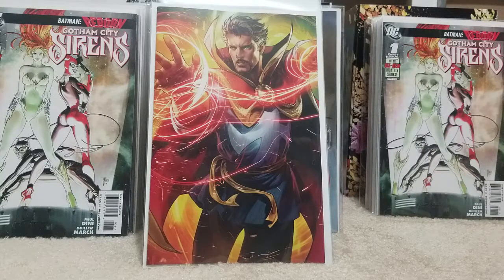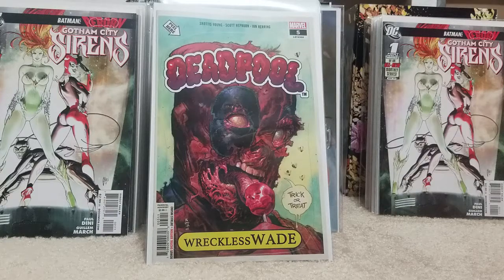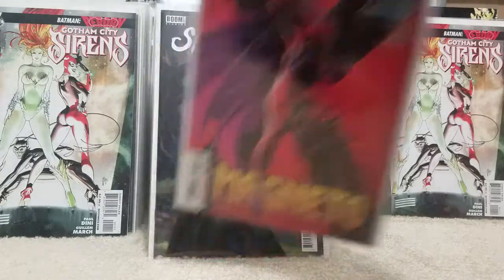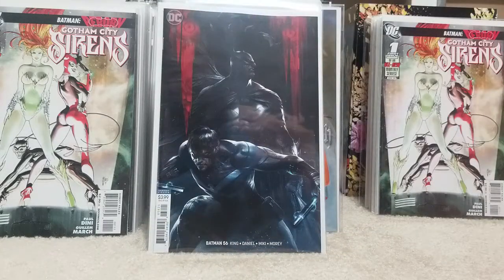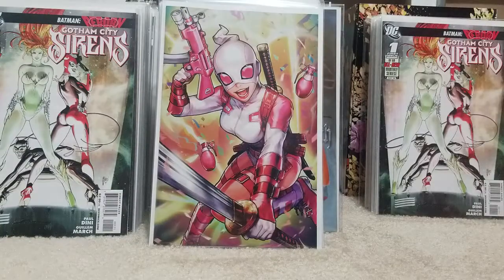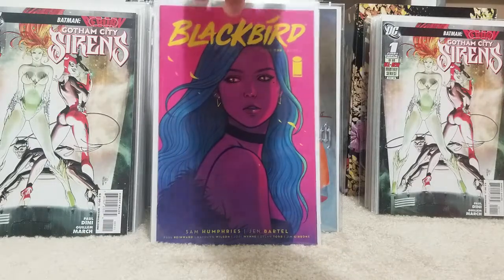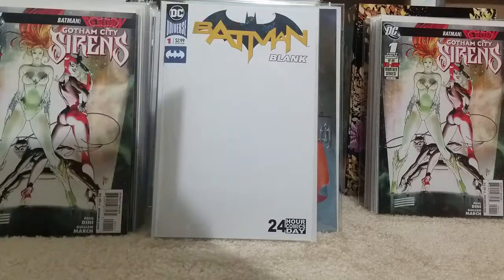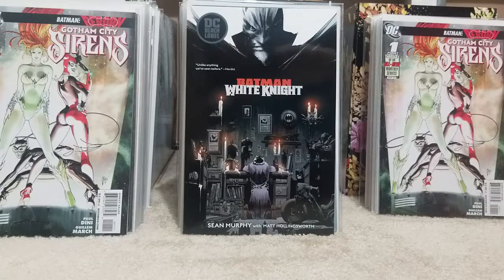NCBD 9/3/2018.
Comic day!